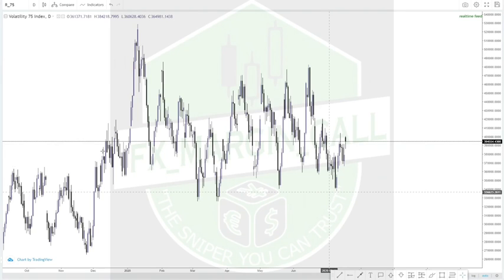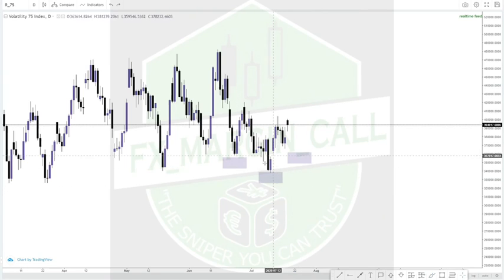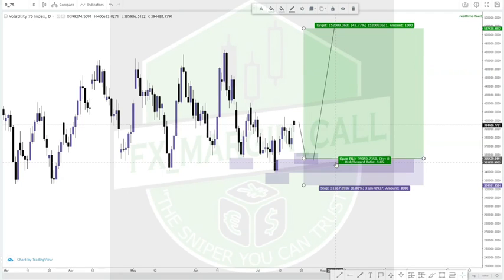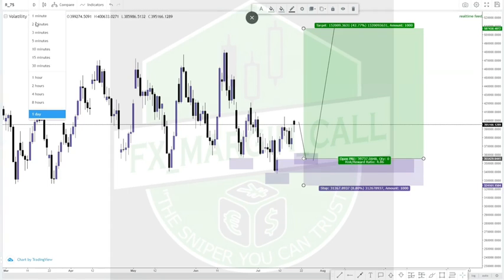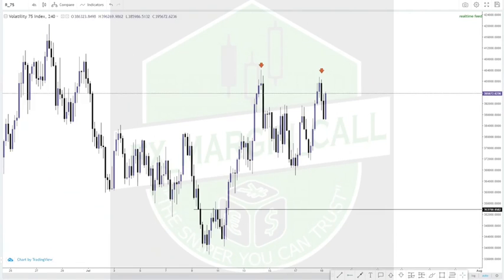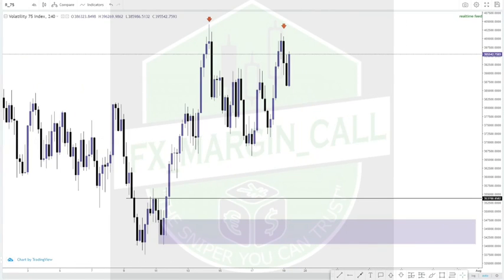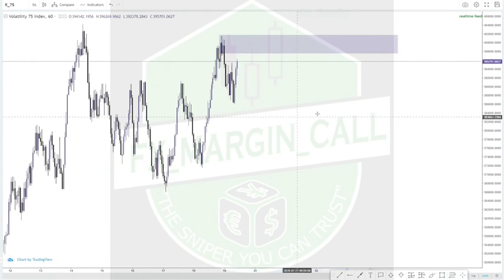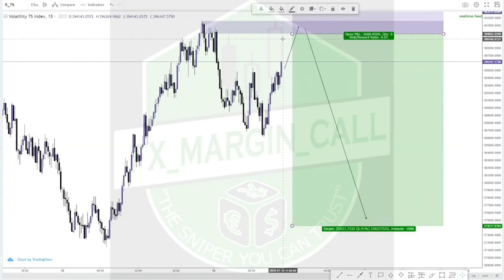how to properly determine entry on volatility index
how to properly determine entry on volatility index.mp4